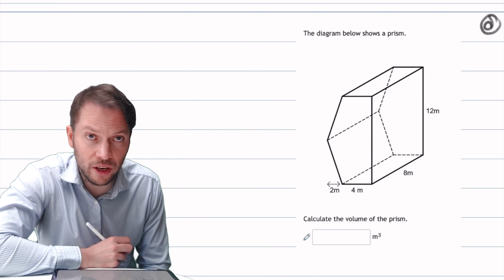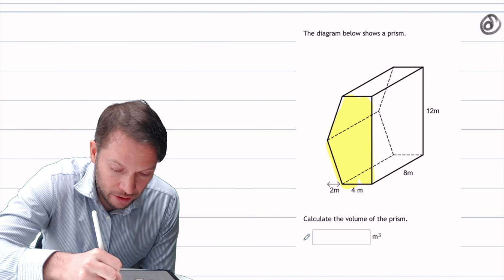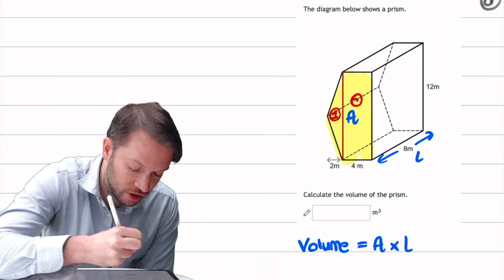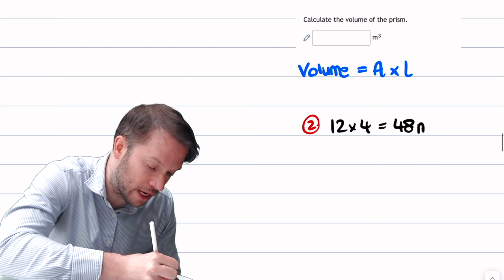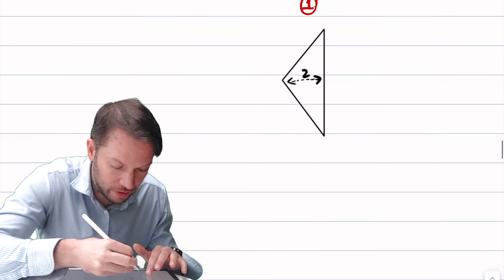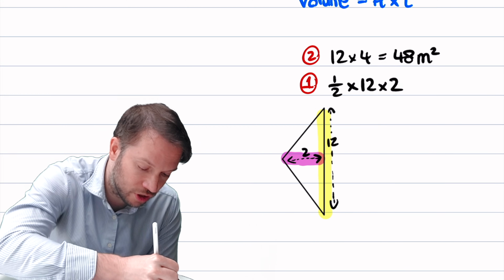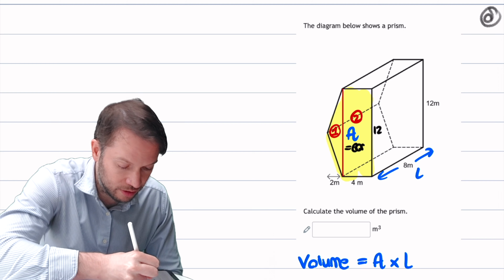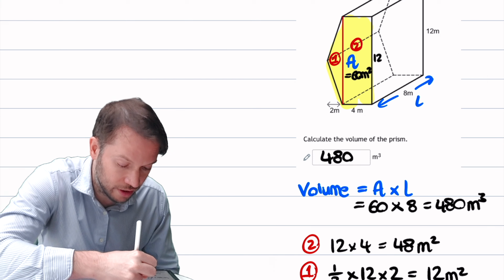Calculate the volume of a prism where the cross section is a compound shape (231d)